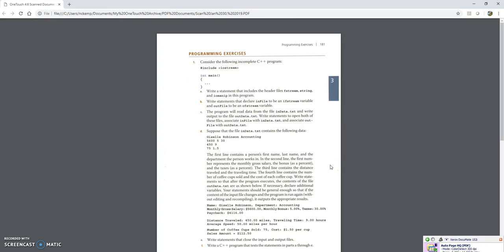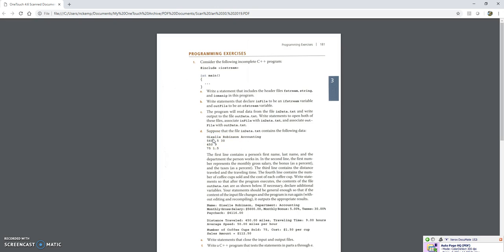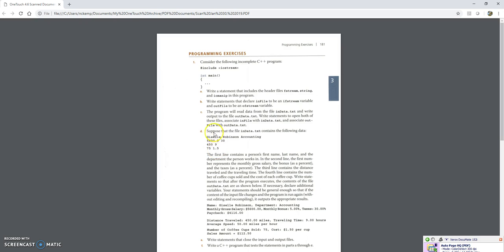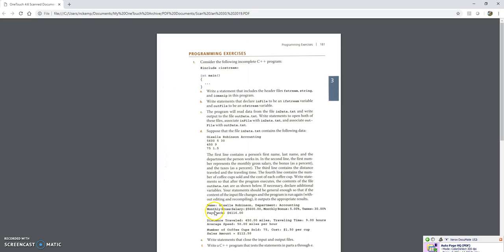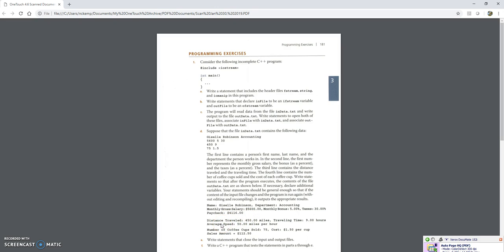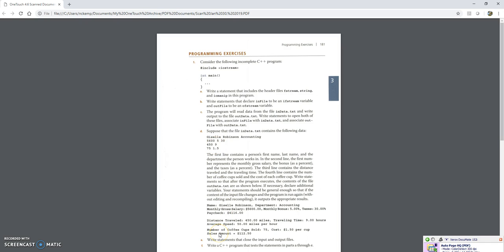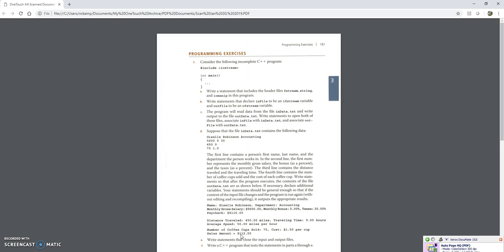projectIntroduction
project introduction video for chapter 3 programming example